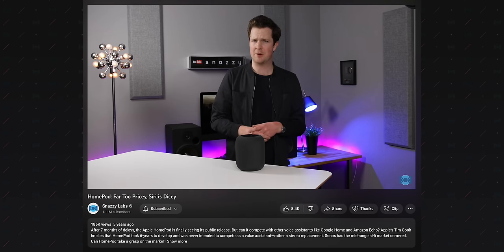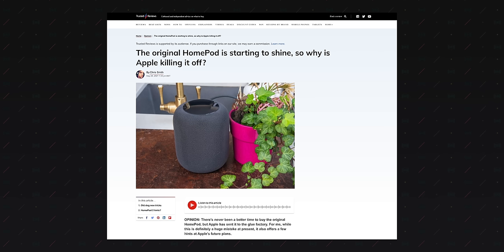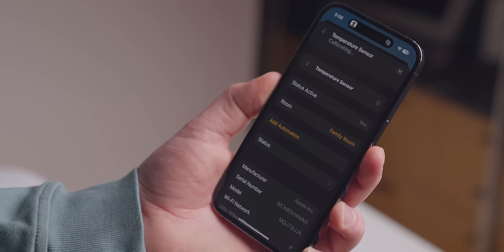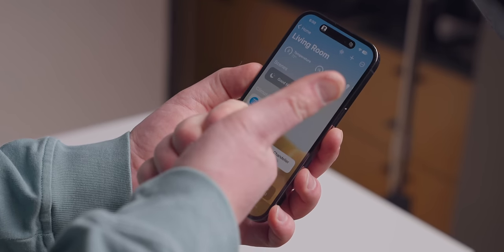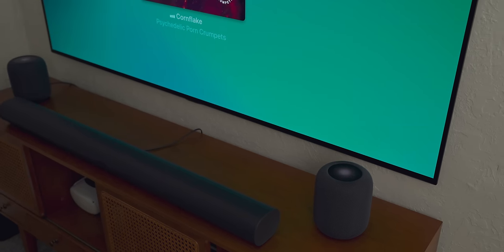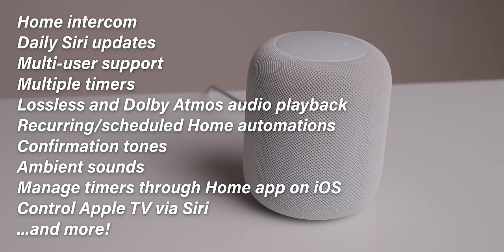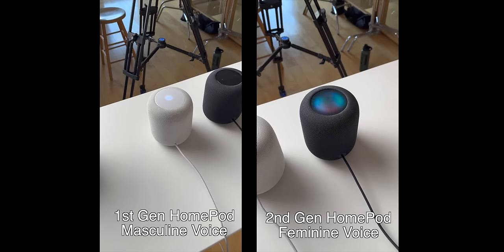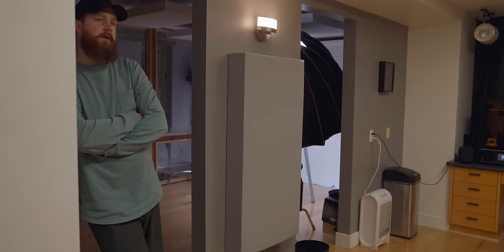HomePod 2: A Definitive Audiophile Review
Quinn reviews the confusing, flawed, but rather compelling 2nd-generation HomePod in this audiophile-focused review.

0:00 I didn't like the 2018 HomePod
1:00 A new HomePod is here
1:30 New smart home sensors
2:20 Temperature sensor is wack
3:08 Moist is good tho
3:39 U1 Handoff functionality
5:03 Nothing else is new. Literally.
5:49 Speed improvements? Ehh...
7:37 HomePod as a TV speaker
9:27 Dolby BADmos
10:03 Does HomePod 2 sound better, worse, or the same?
11:20 First HomePod wasn't great
12:19 HomePod 2 sounds MUCH better
13:26 Not everyone will like it. But MOST will.
14:33 HomePod cannot best physics
15:26 There's better stuff for less
15:47 Why buy a HomePod?